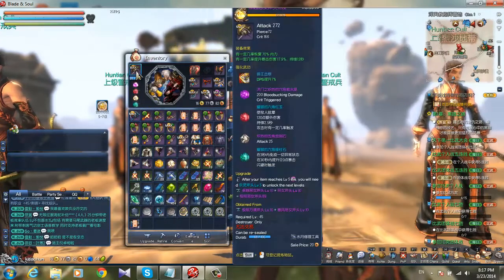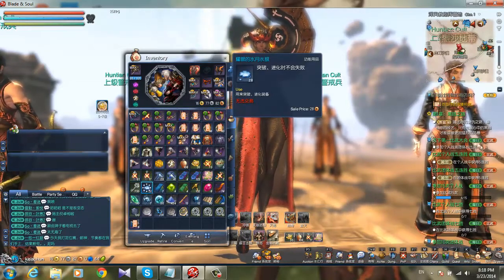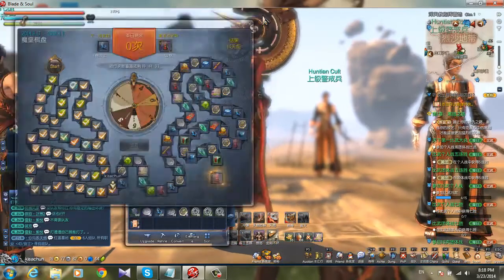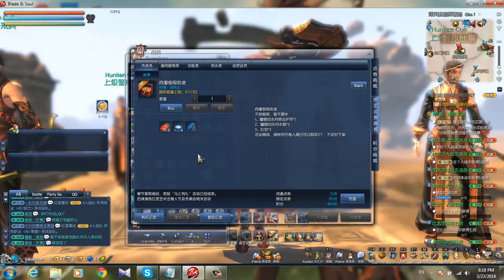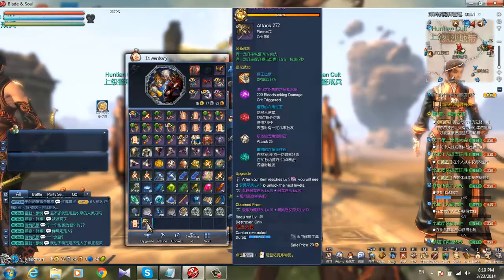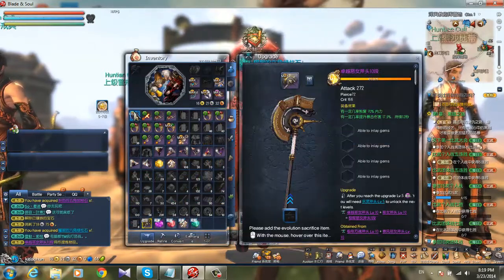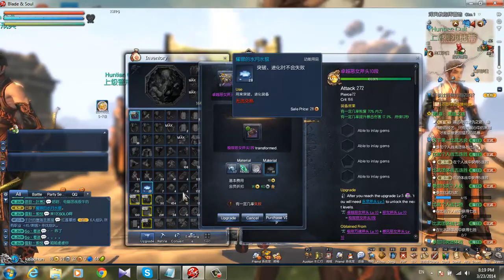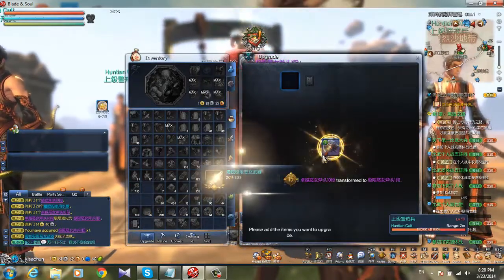Blade and Soul upgrade weapon 100% SUCCESS (CN)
hello guys there are some changes after the new update but the fusion still the same except  ur main weapon need to be +10 and the second just +1 it becomes a little bit easy to fuse